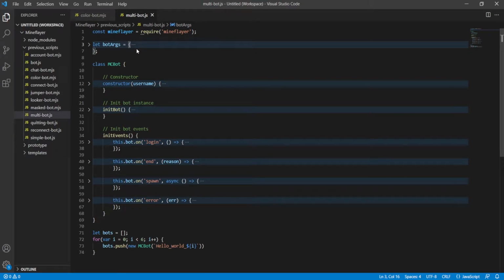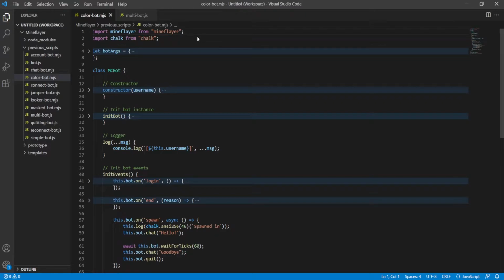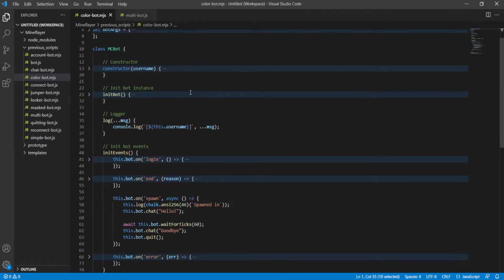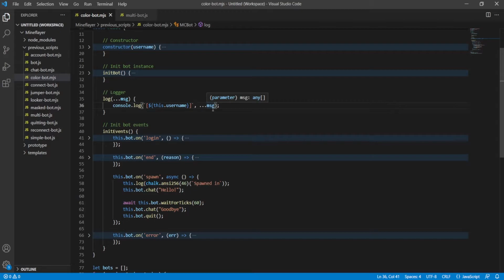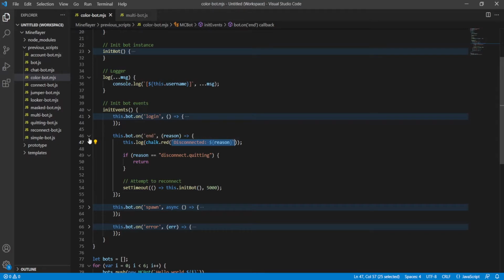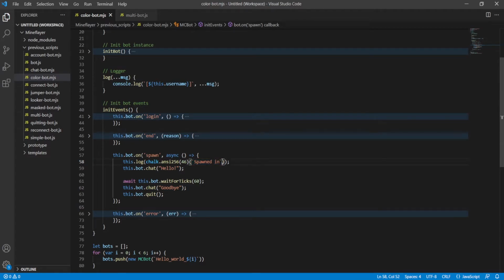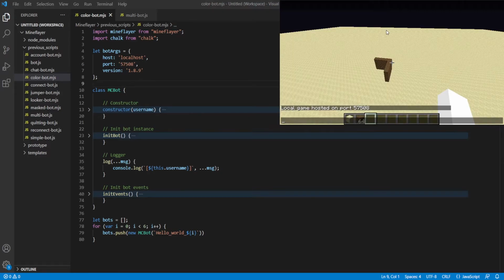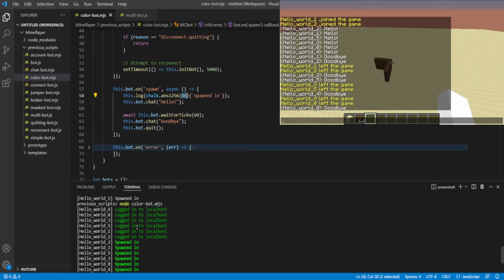Minecraft Bot Displays Color in Chat | Mineflayer.js Guides Ep.6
In this video we cover how to have your bot display color in the console, which leads into having colored chat down the line. It is a very important step in the process to maintain high bot quality for future, larger, projects